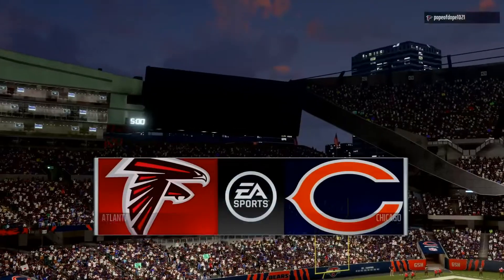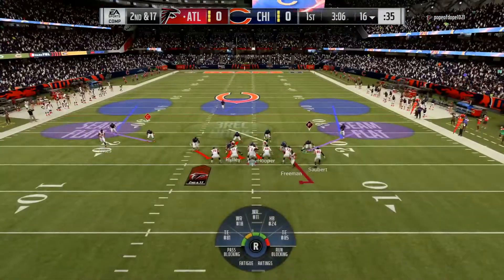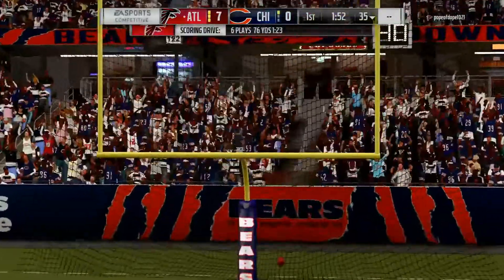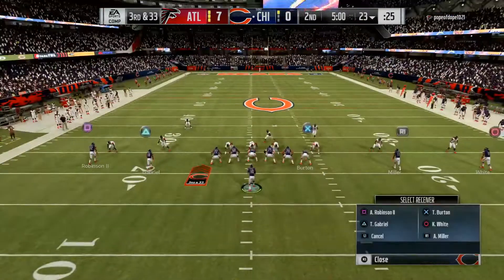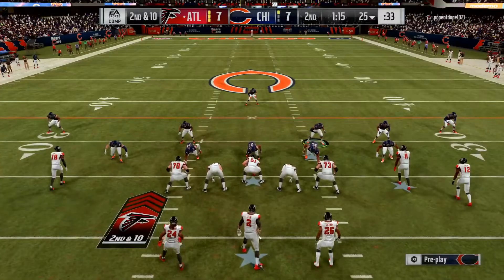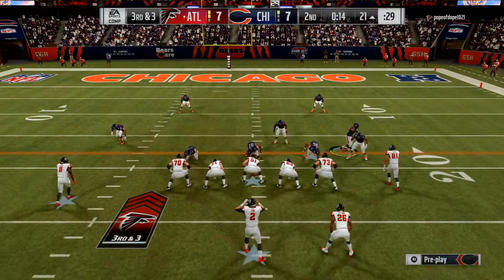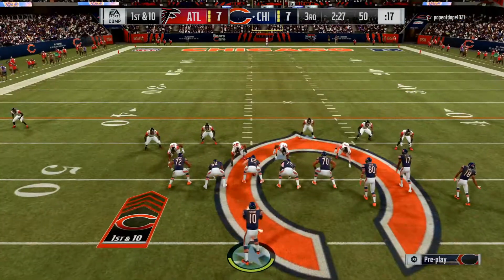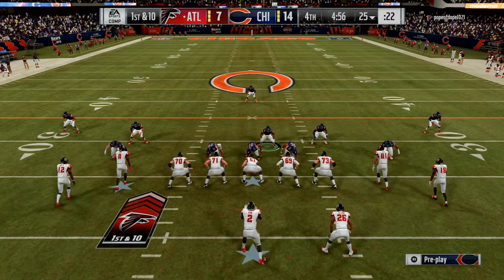Madden 19 Online Ranked - Bears vs Falcons